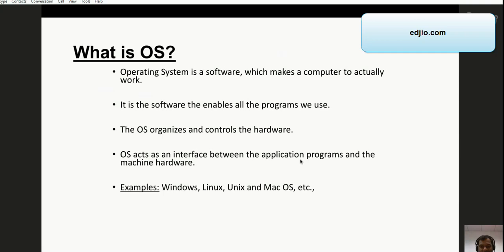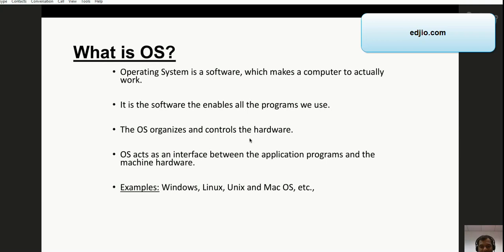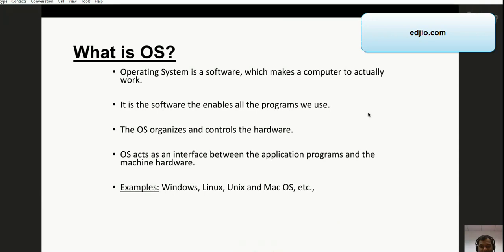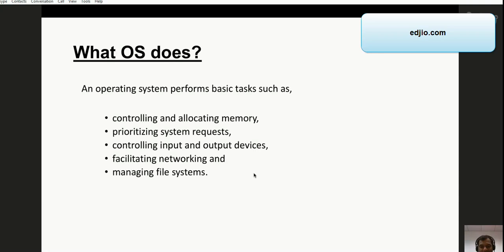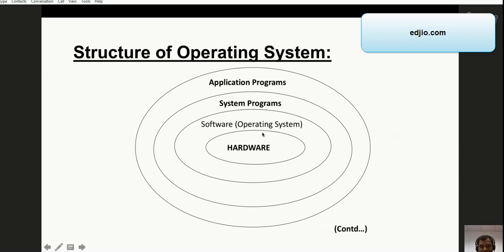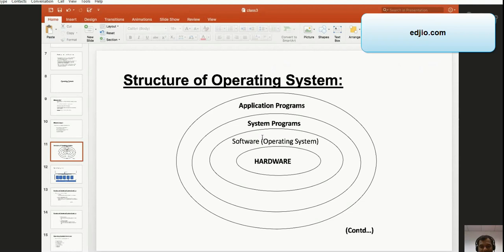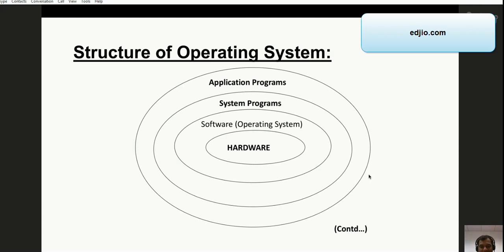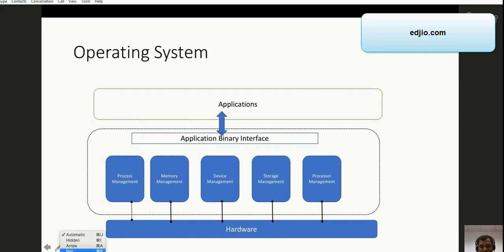Basics of Linux Operating Systems Real Mode Protected Mode explained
Basics of Operating Systems:
Here we explained how an Operating system starts in Real mode and protected mode. How memory Management Unit gets allocation